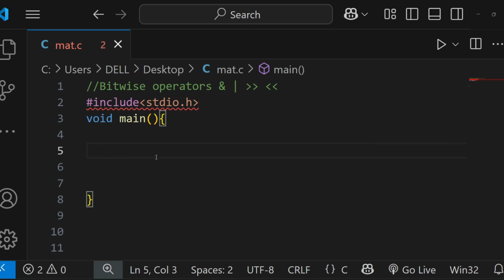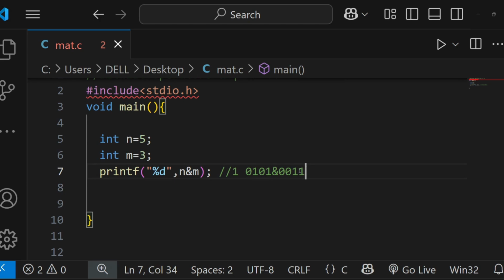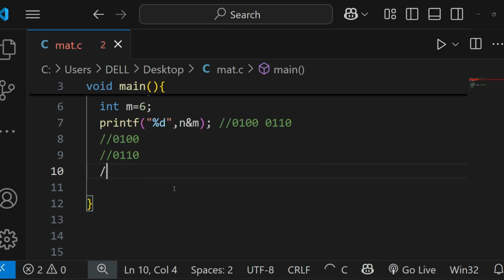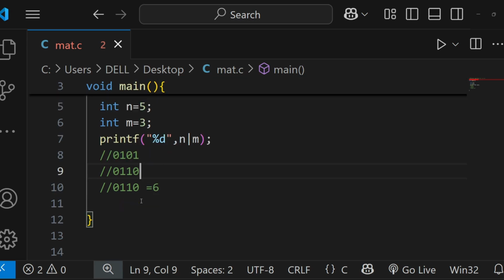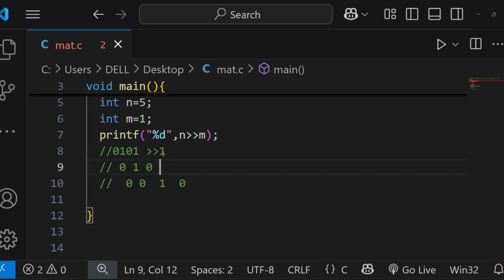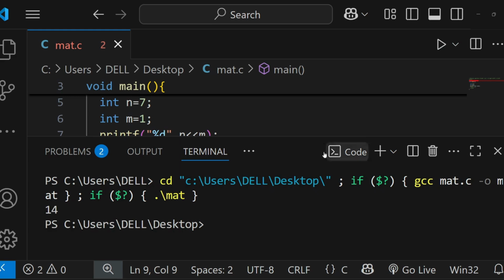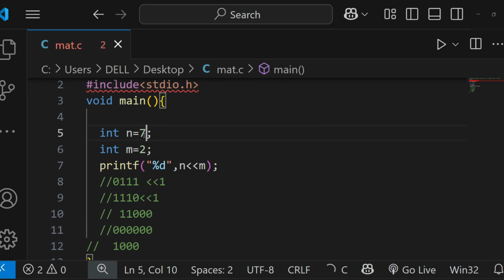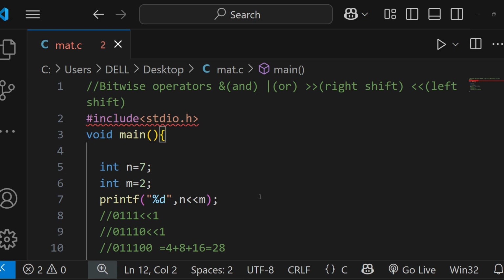Want to MASTER Bitwise Operators? Watch This Now